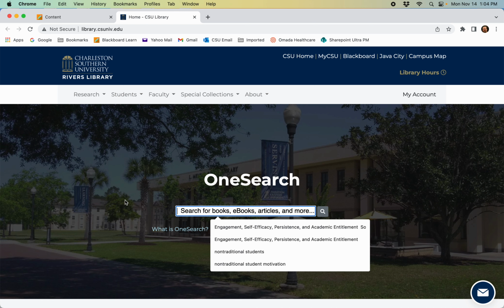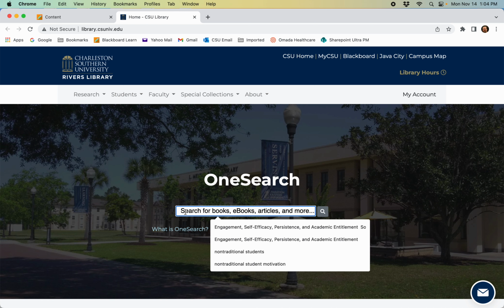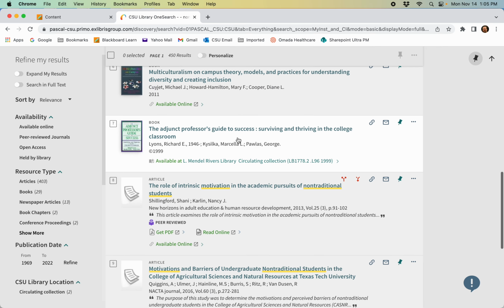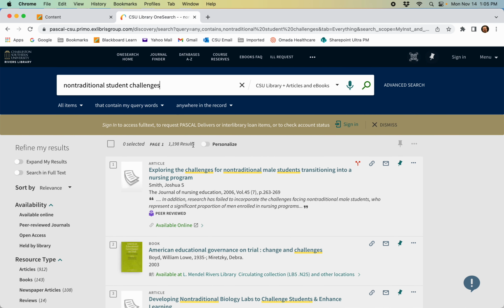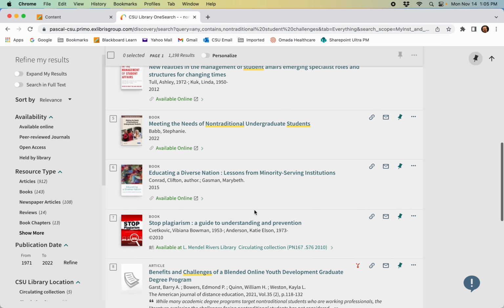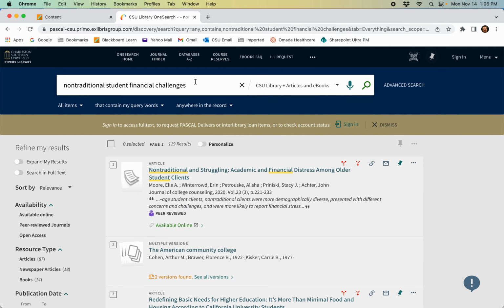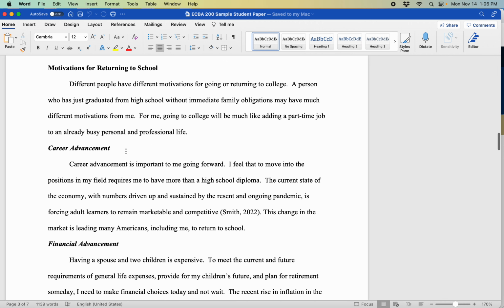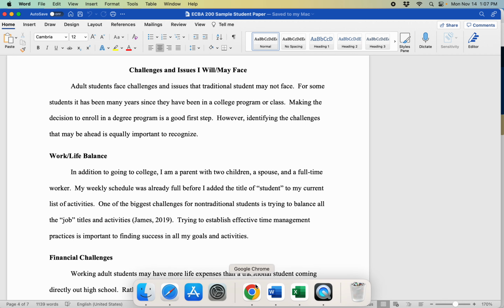ECBA 200 CSU Online Library